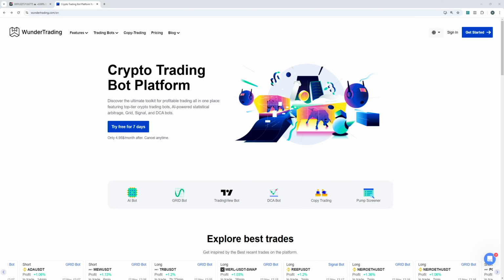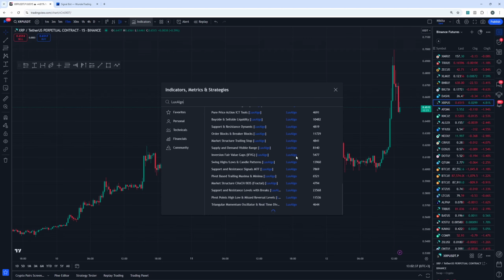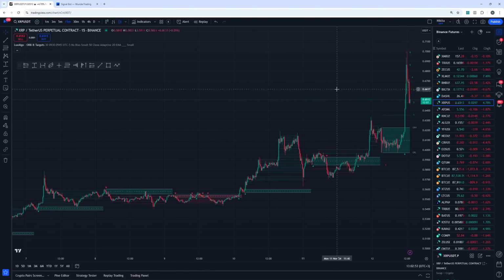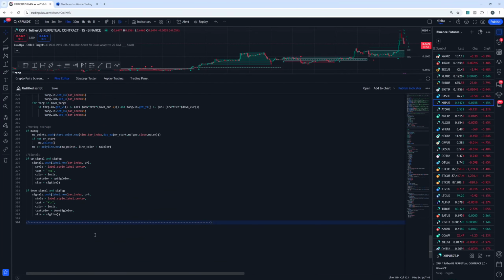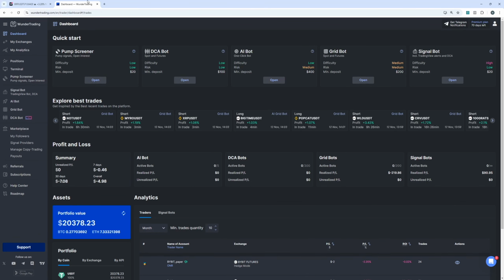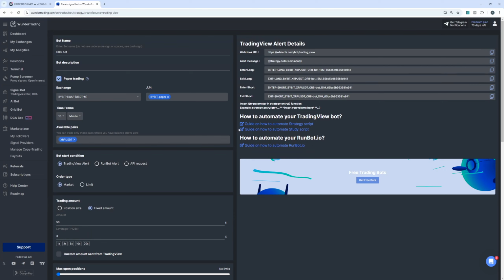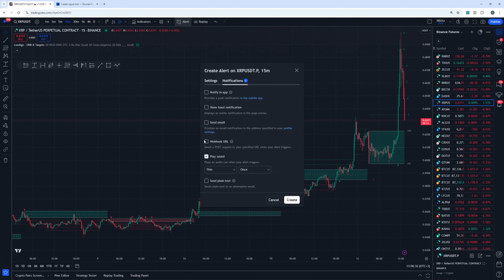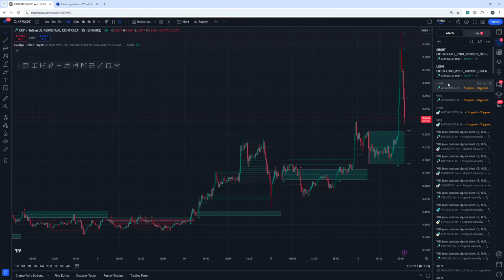How to Automate LuxAlgo Indicator | Full Tutorial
Learn how to automate the powerful LuxAlgo indicator on the WunderTrading platform to maximize your trading potential! In this video, we’ll guide you step-by-step through setting up LuxAlgo for automated trading, perfect for those trading crypto. You'll discover how to add the LuxAlgo “Opening Range with Breakouts and Targets” indicator to your chart, set up custom alerts, and configure entry and exit signals using Take Profit and Stop Loss.

By the end, you’ll know how to transform LuxAlgo into a fully automated trading bot on WunderTrading, allowing you to streamline your trades and save time. Whether you’re a beginner or an experienced trader, this tutorial will help you optimize your strategy and unlock the power of automation.